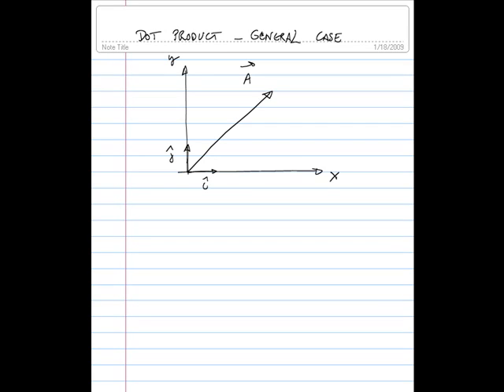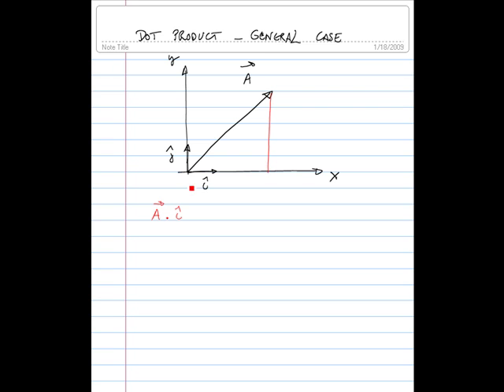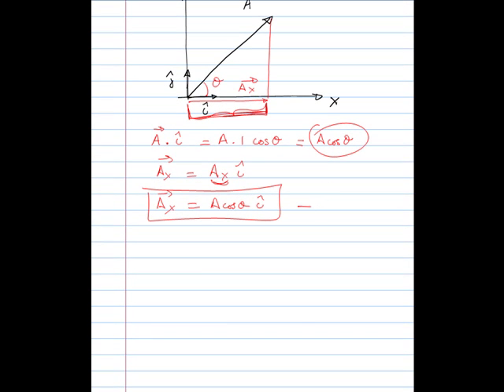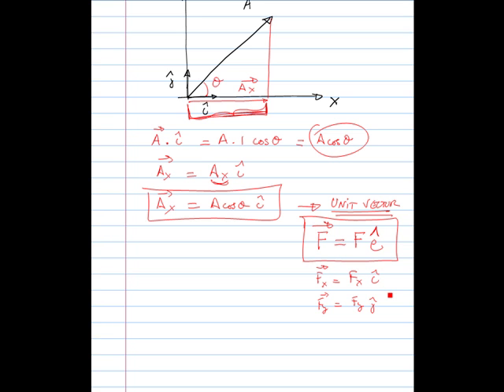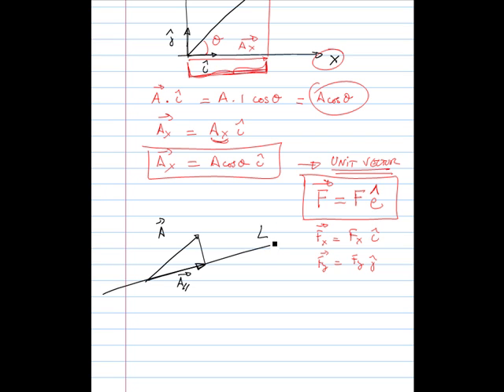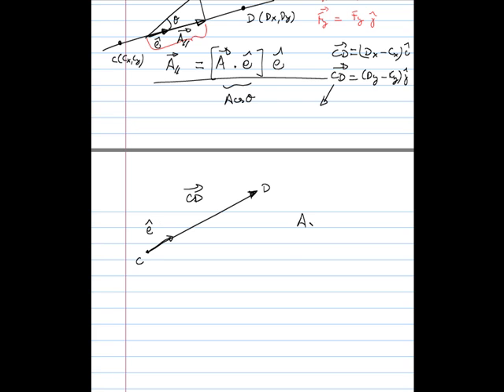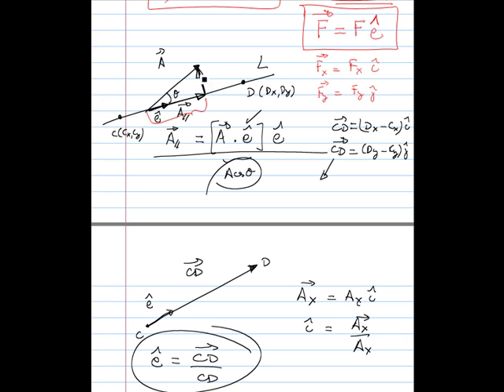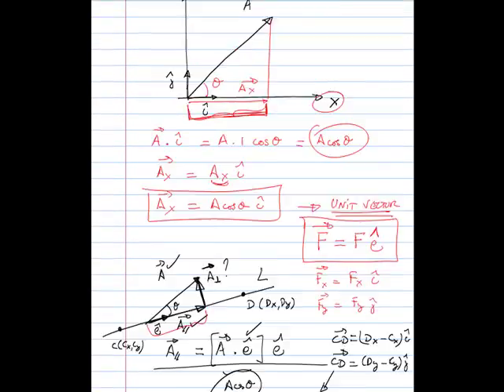Dot Product Generalized